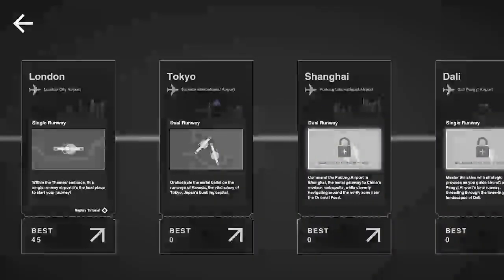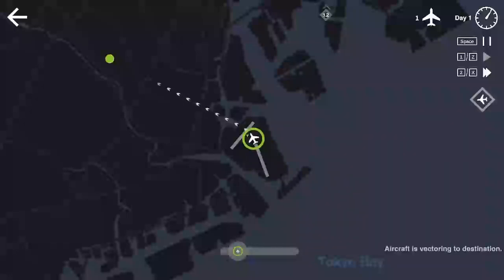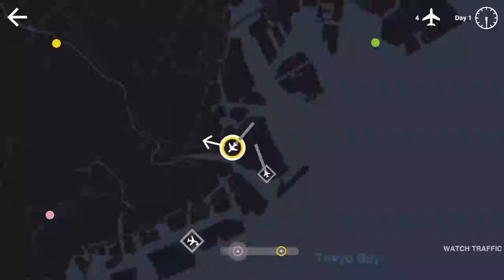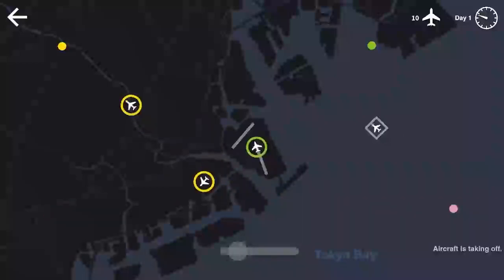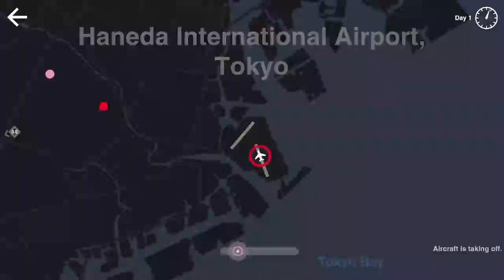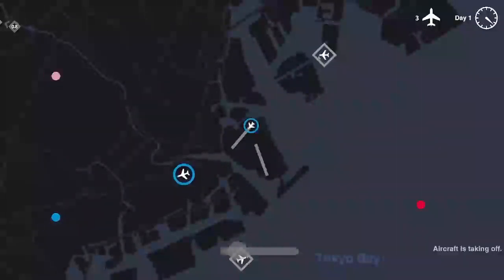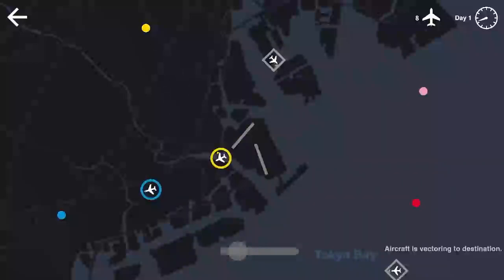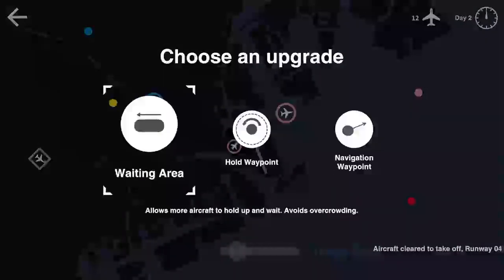Different Day, SAME MISTAKES in Mini Airways! (Mini Airways Gameplay- Tokyo- E2)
Join me on an extraordinary journey with Mini Airways! Dive into the heart of adventure as we take you above and beyond the conventional travel experience, offering you an unparalleled view of Tokyo like you've never seen before. From the bustling streets  to the serene expanse of the Tokyo Bay, our Mini Airways flight is no ordinary trip — it's a day-long exploration of one of the world's most iconic cities, all from the thrilling perspective of the skies.